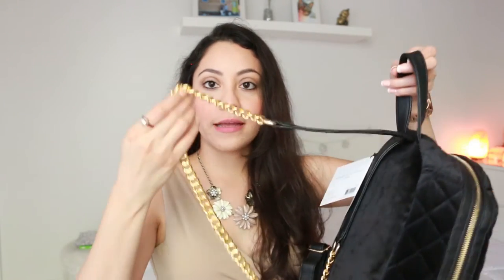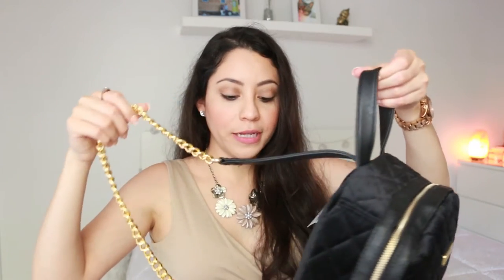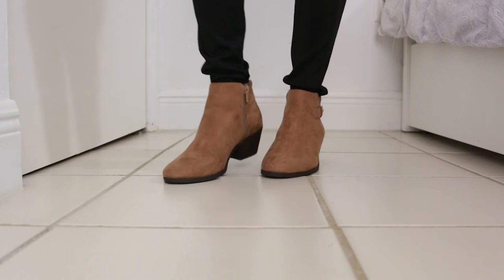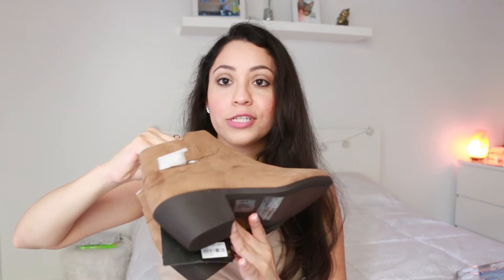TRY ON HAUL Ross + Forever 21 | LynSire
New video with try on haul from Ross and Forever 21. What was your favorite item?

TRY ON HAUL ITEMS

ROSS
Adrienne Vittadini Quilted backpack
Maison Fresh soy candle
Sherpa pink Himalayan salt
Ultrasonic Pest Repellers

FOREVER 21
Glen plaid leggings
Ribbed Mock Wrap Dress
Stretch-Knit Swing Dress
Chiffon Keyhole Top
Faux Suede Ankle Boots

ONLINE SHOPPING

Try on haul from the stores Ross, and Forever 21.

Rosy (LynSire) ♡